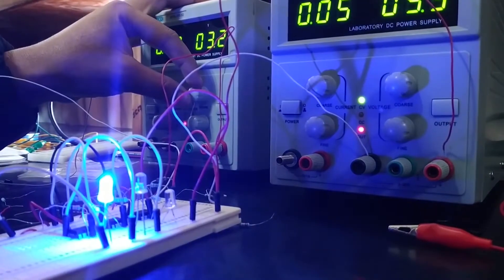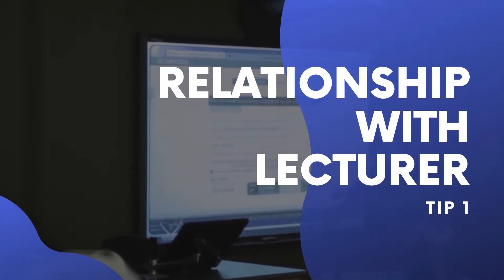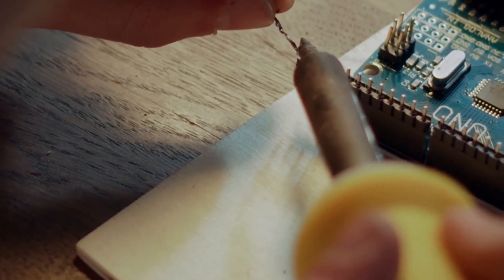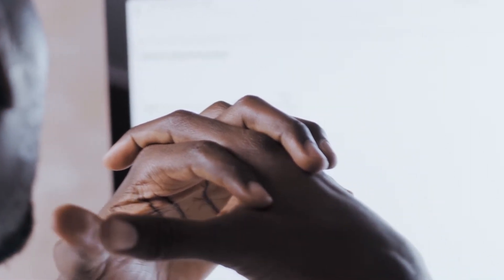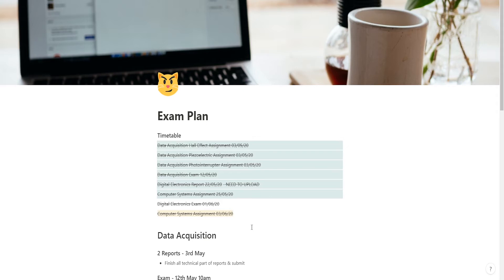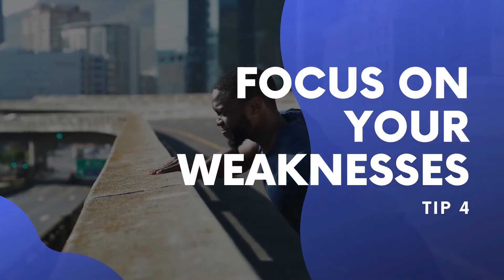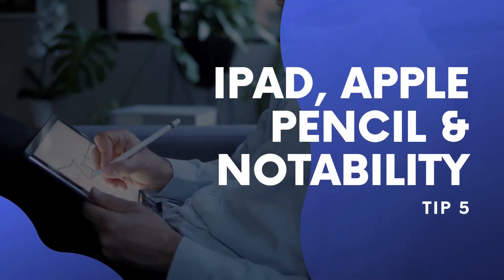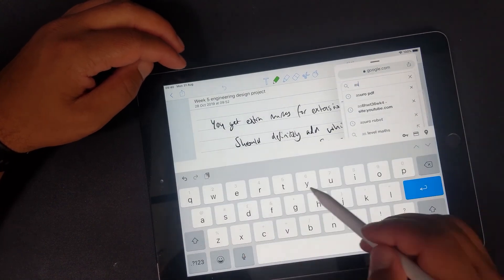5 Tips On How I Averaged 83% In My First Year In Electrical Engineering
Best tips I have for doing well in your first year in electrical engineering when studying at university/college. Others who are not studying engineering could still benefit from this advice.

0:00 Introduction
0:55 Have A Great Relationship With The Lecturers
2:16 Never Let Assignments Pile Up
3:55 Don't Memorise
4:45 Focus On Your Weaknesses
5:52 Get An iPad, Pencil & Notability